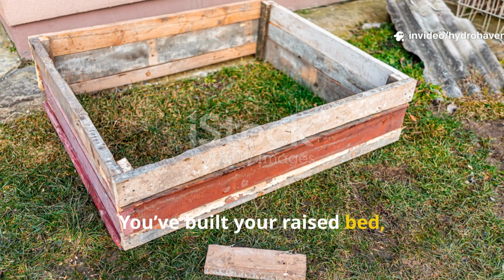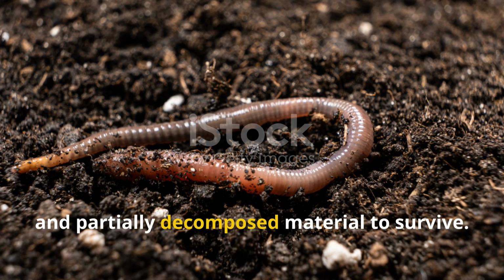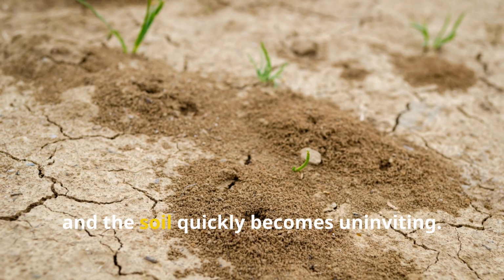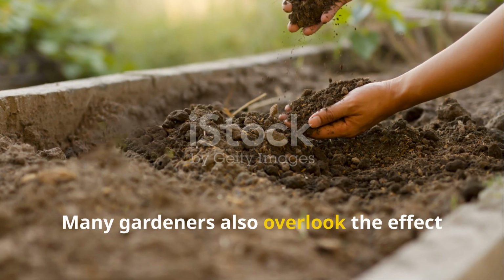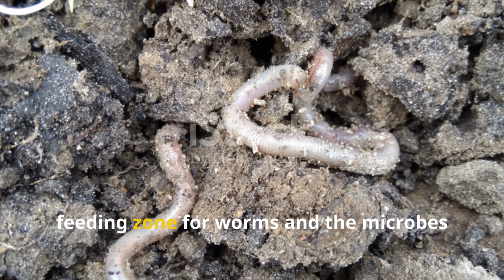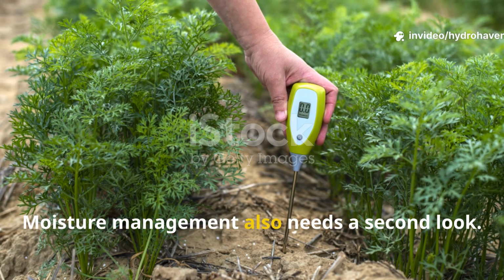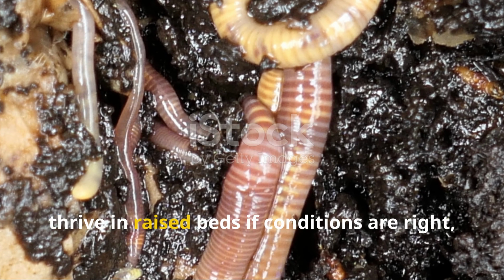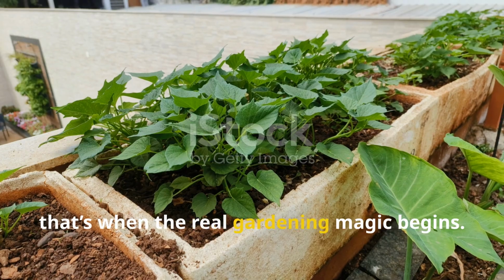Why Your Raised Bed Might Be Starving Worms And How to Fix It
Your raised bed might look lush on the surface—but underneath, it could be a barren zone for earthworms. In this video, discover the common mistakes that leave worms without food, moisture, or shelter, making them abandon your garden entirely.

Worms need more than just dirt—they rely on a steady diet of organic matter, a thriving microbial environment, and consistent moisture. Raised beds, especially those with fast-draining mixes or sterile soils, often miss the mark. Learn exactly what’s missing, how to reintroduce it, and how to turn your raised bed into a thriving worm buffet.

Fixing this not only brings back earthworms—it also improves soil structure, boosts plant growth, and creates a more self-sustaining garden ecosystem.

OUR VIDEO ALSO COVERS THE FOLLOWING:
Are raised beds too dry or sterile for worms?
What organic materials feed earthworms naturally?
Can mulch help feed and protect worms in raised beds?
Do certain composts lack the microbes worms need?
Why don’t worm castings alone attract earthworms?
Is your soil mix missing essential food sources?
Can you overfeed worms or add the wrong things?
What role do microbes play in worm diets?
Do chemical fertilizers starve soil life and worms?
Should I bury scraps or compost in raised beds?
How do I layer materials to create a worm habitat?
Are cover crops useful in raised beds for worms?
What’s the best moisture level for worm survival?
Can store-bought soil mixes repel worms?
Do worms stay in shallow raised beds?
How often should I refresh worm food sources?
What’s the difference between surface feeding and trench composting?
Can you make a worm “feeding station” in a raised bed?
Is it possible to keep worms in hot climates or dry seasons?
How do I know worms are feeding and staying active?